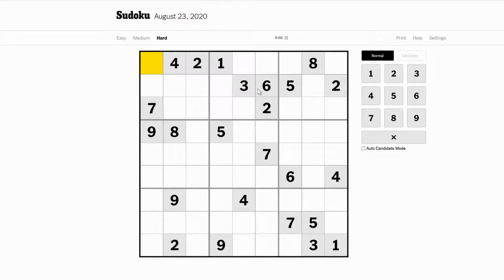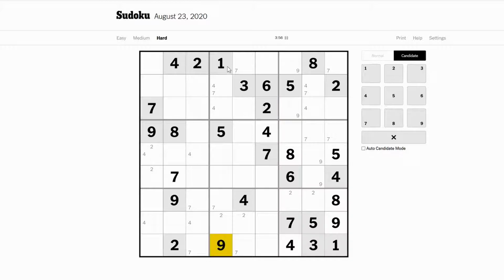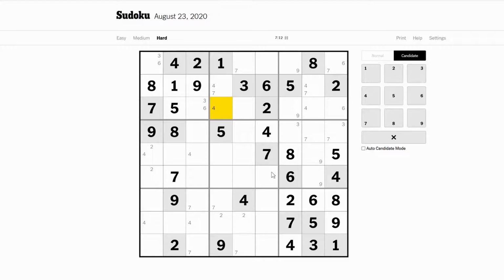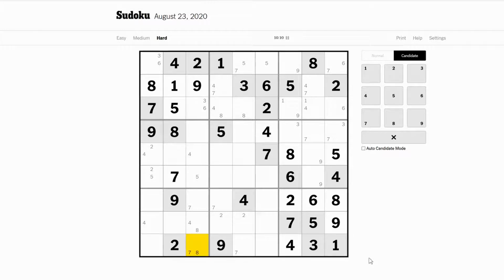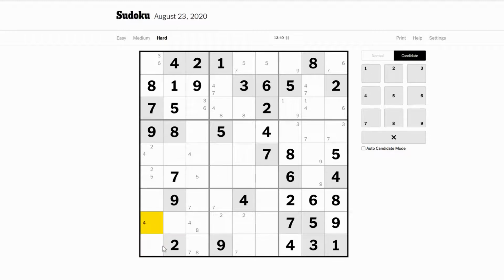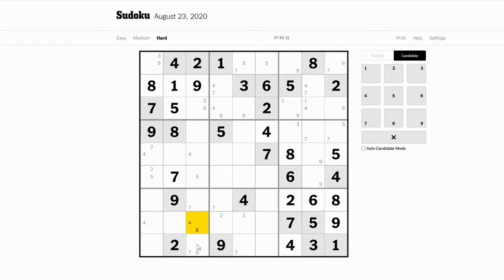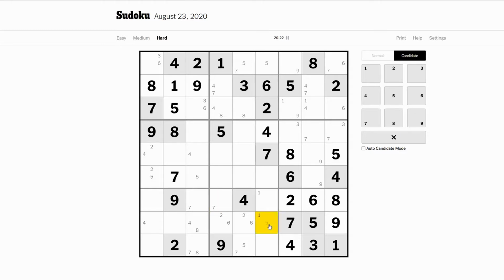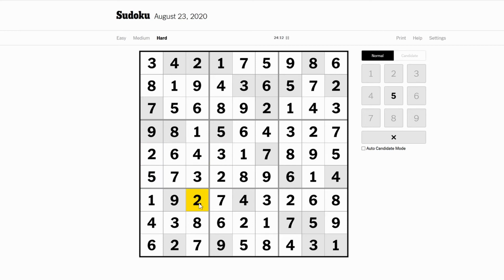New York Times Hard Sudoku 23/08/2020 (hidden pair)